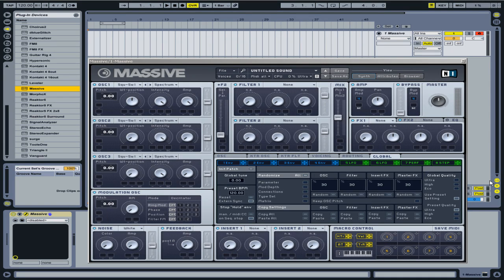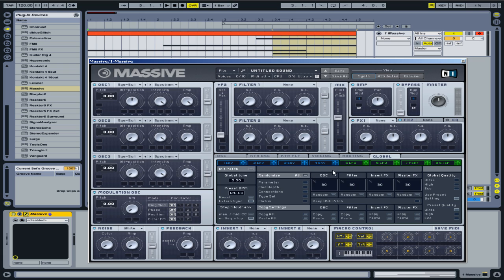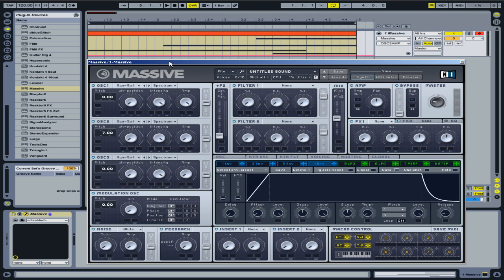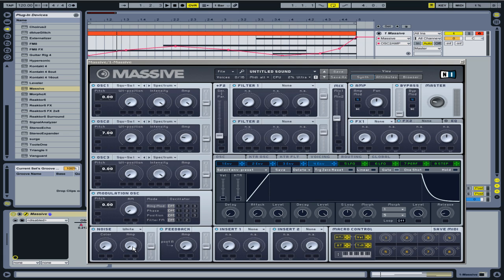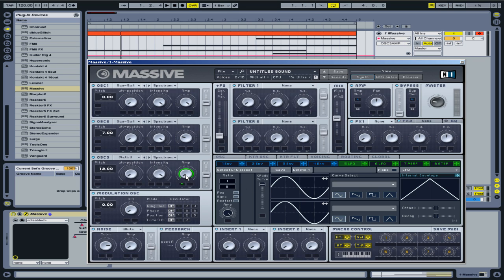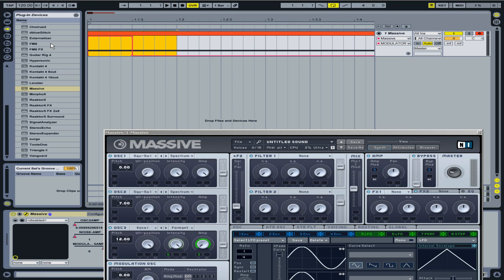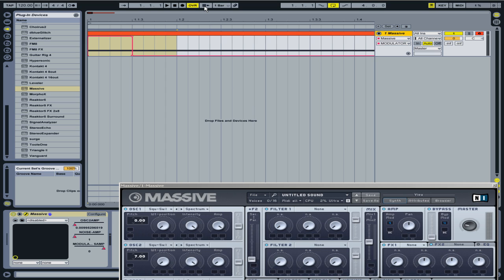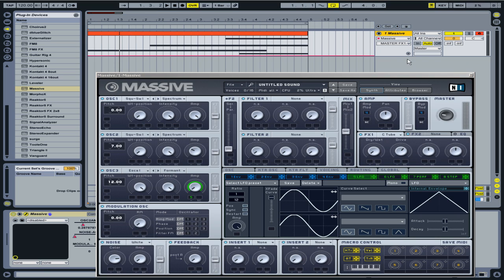A Basis for Automation (Using Ableton and Massive)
Sup, li'l hammies and hammettes. more info below

I've received a lot of messages, and I'm writing them all down. I will go through and try to recreate most of them while giving intuition on how they were made.